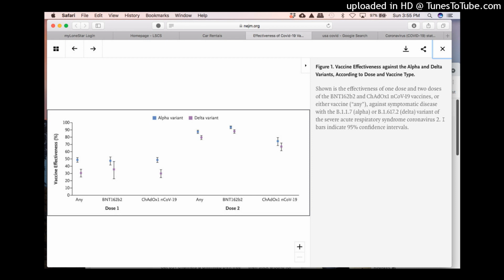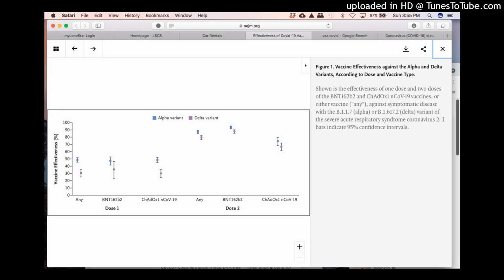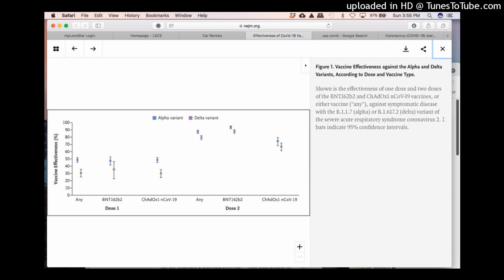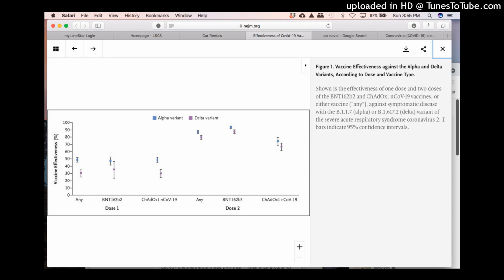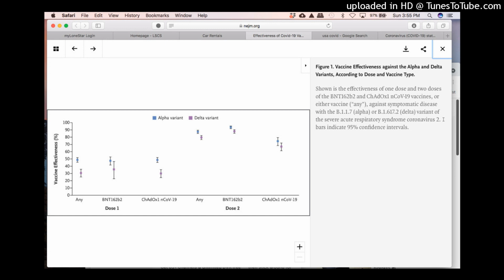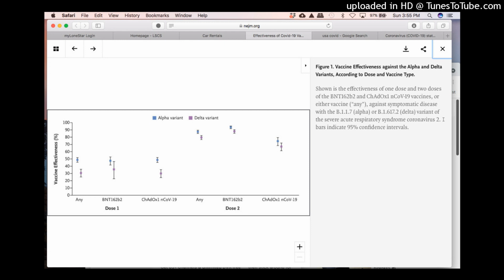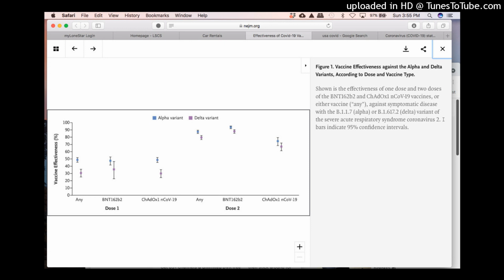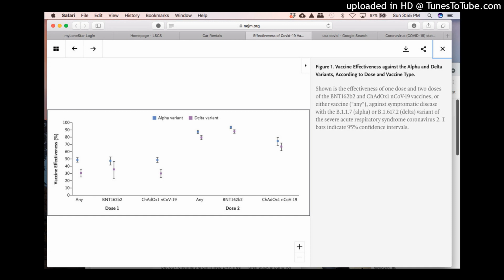Effectiveness of COVID-19 vaccines against the b.1.617.2 (Delta) Variant